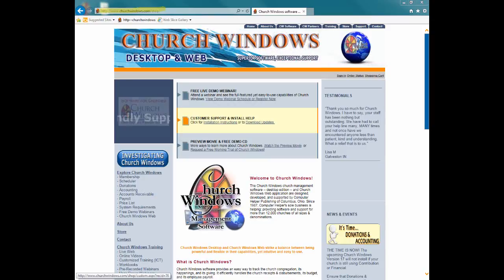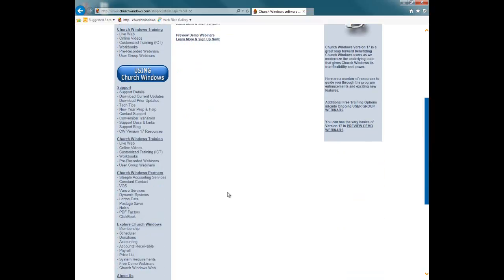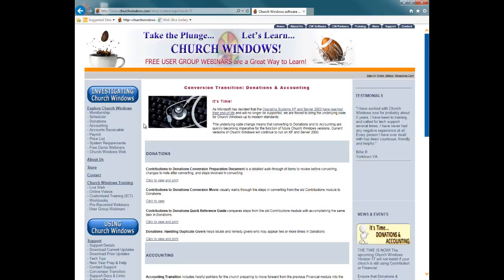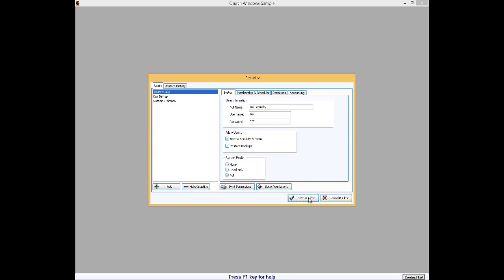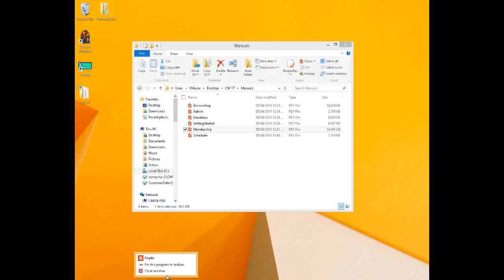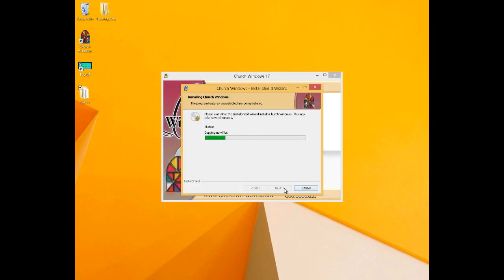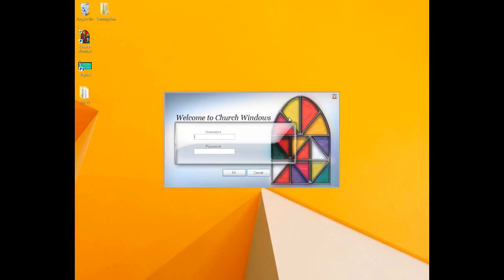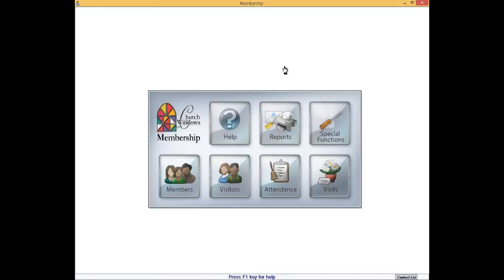Church Windows Software v17 - System: Installing CW Version 17 Desktop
Here's a walkthrough of Church Windows Desktop installation for version 17.

If your church is using Church Windows Web, your system will be updated automatically!